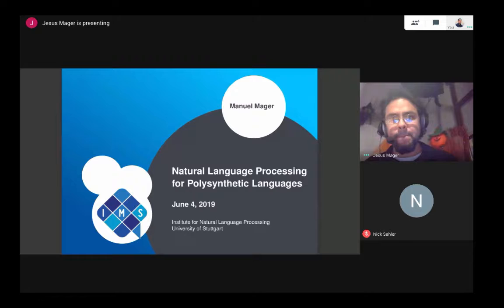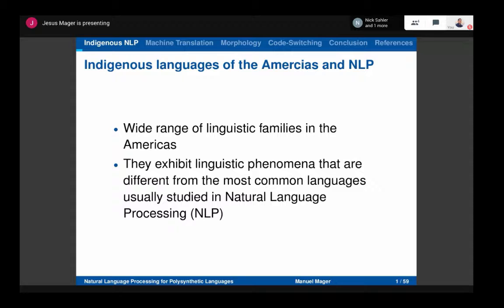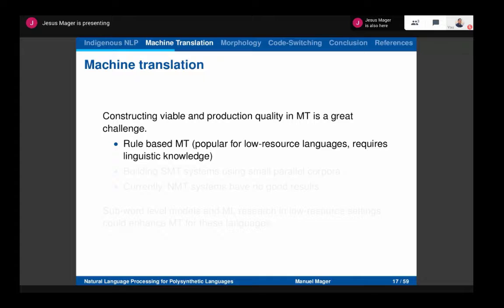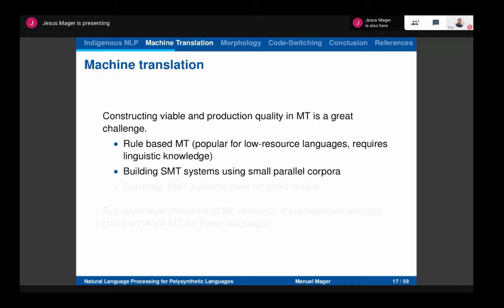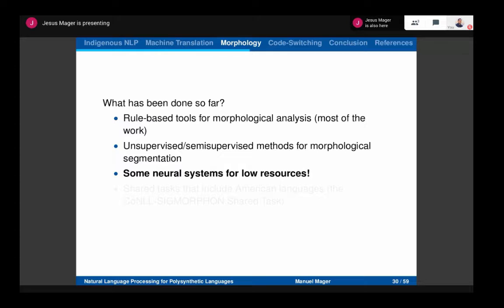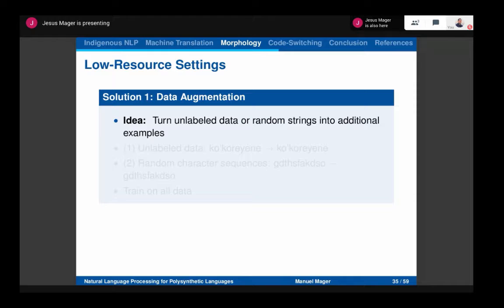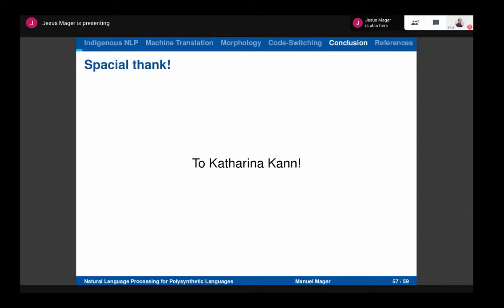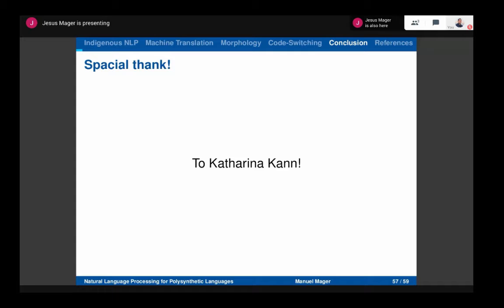Manuel Mager - Challenges of Language Technologies for the Indigenous Languages of the Americas